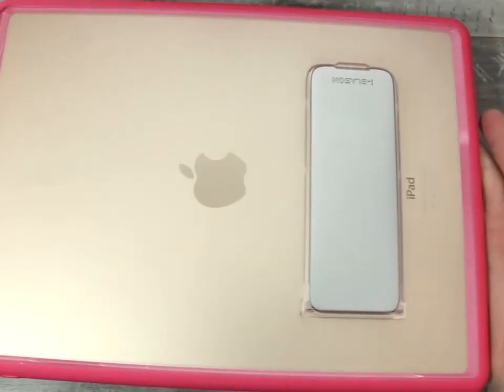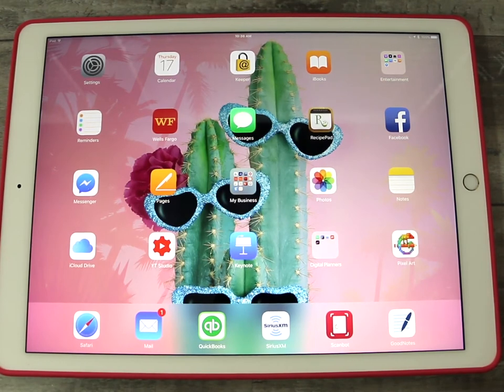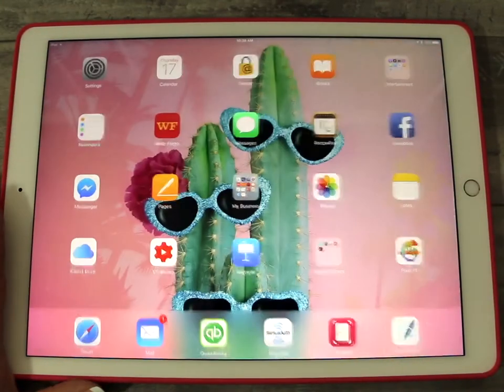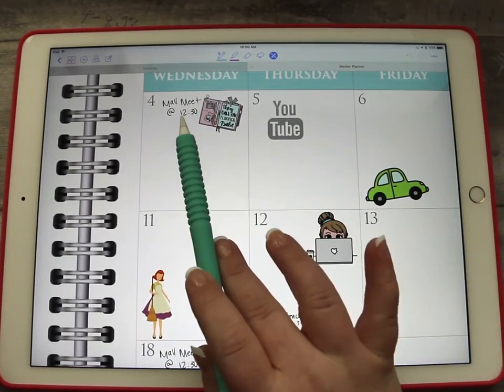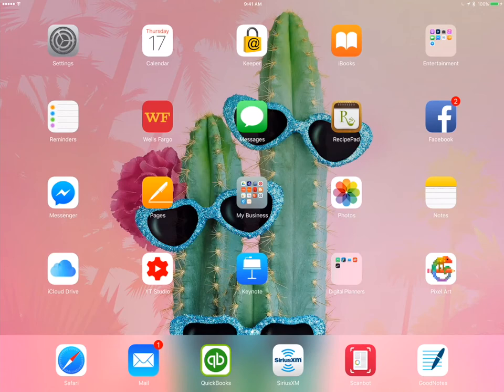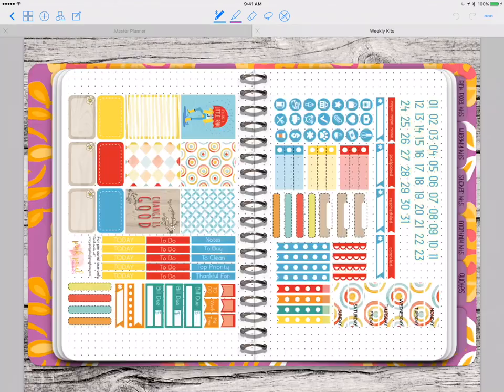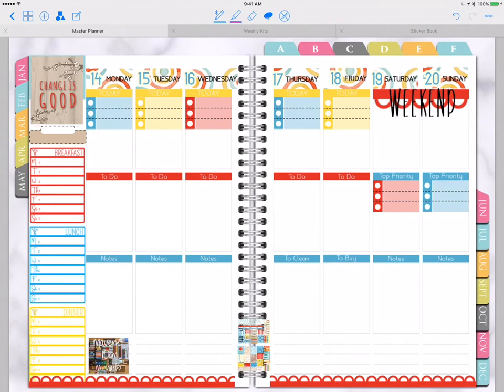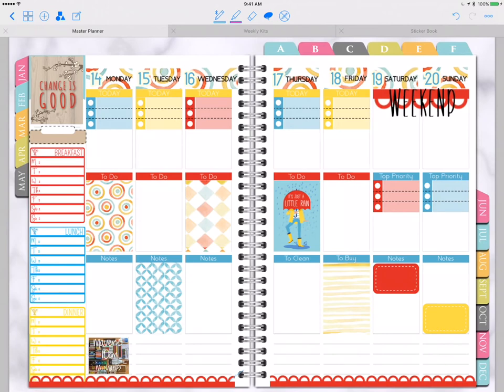How I Plan Digitally || Goodnotes App on iPad Pro, PlanitSouthern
Hi everyone! Here is a video on how I use my iPad to plan digitally.  This is what I've been using all month long.  I hope you guys enjoy it! In this video you get to see exactly how I set up my planner.  I hope you enjoy it!

~ Jessica

Show Notes:

iPad Pro 12.9” Display -

Apple Pencil -

Pencil Sleeve -

DigiBee Paperie (Sticker Book) -

Horizontal Planner -

Vertical Planner -

Boho Berry Planner -

Apps Mentioned:

Goodnotes
ProCreate
AnyFont
Graphic
UnZip
MagicEraser

This costs you nothing, but I may receive a small amount from the vendor. I do not do sponsored videos, nor receive free products for my videos at this time. If i do in the future, I will defiantly make that clear! I only recommend products that I use and love. I do this because I love it and you guys! Thank you for all you do to support me!